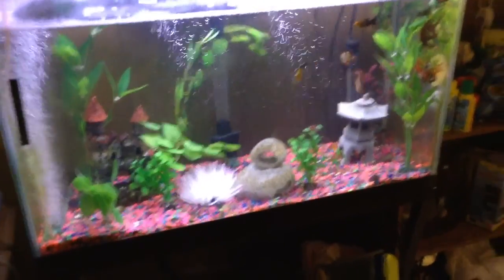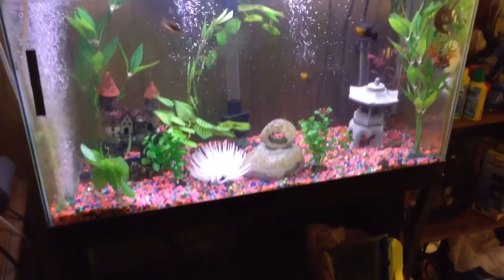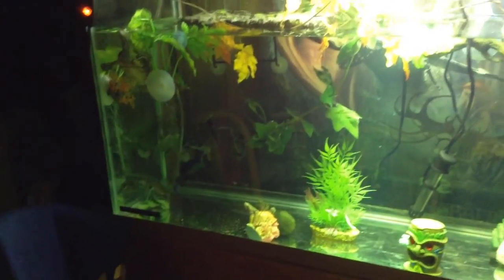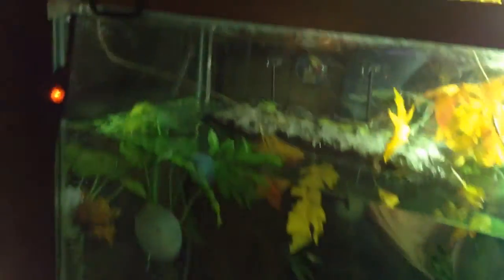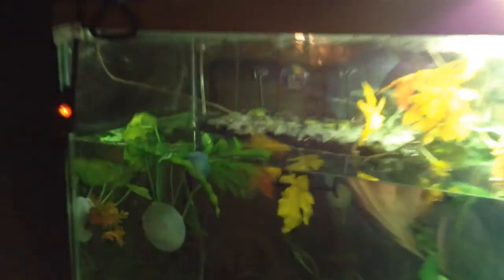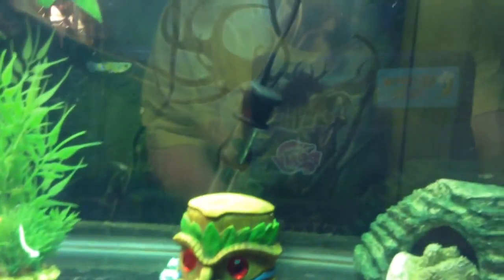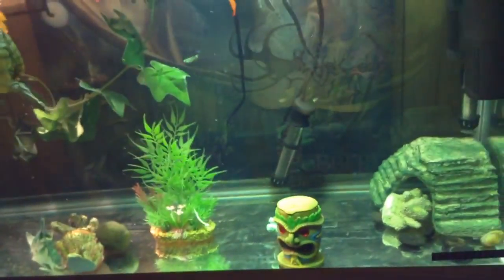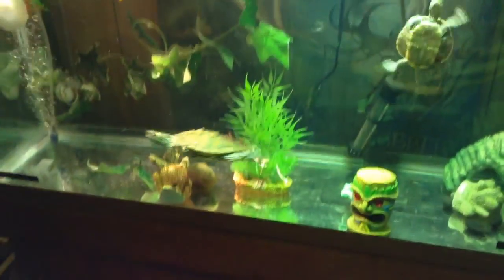Update and Happy Thanks Giving